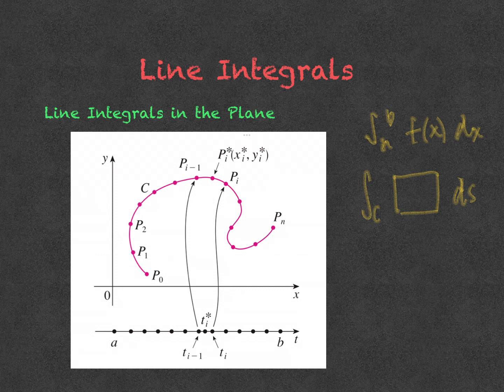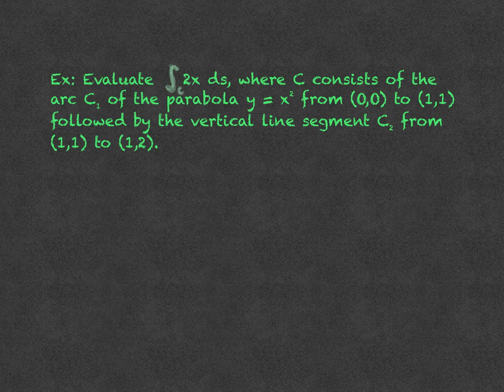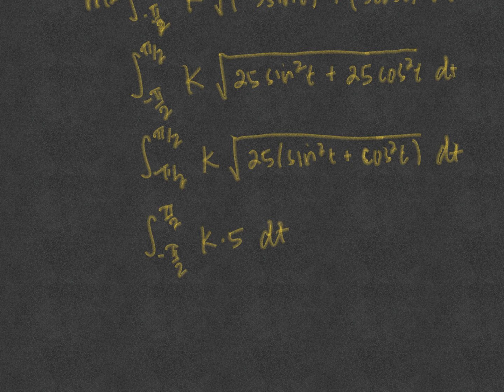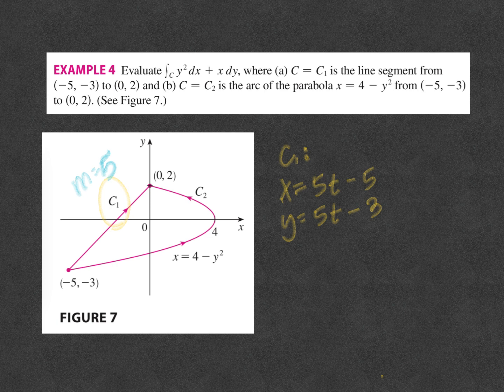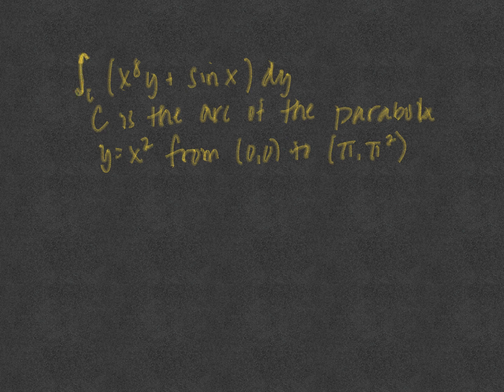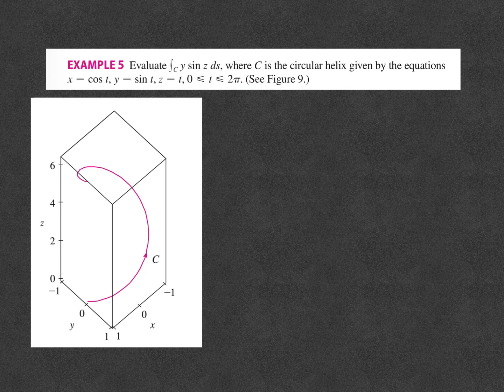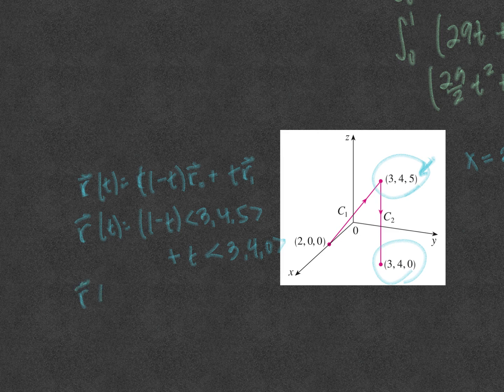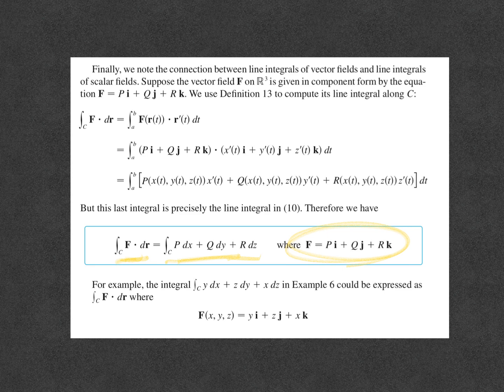16-2 Line Integrals